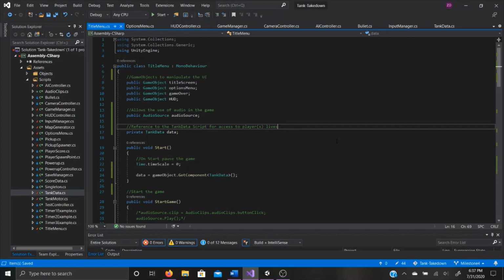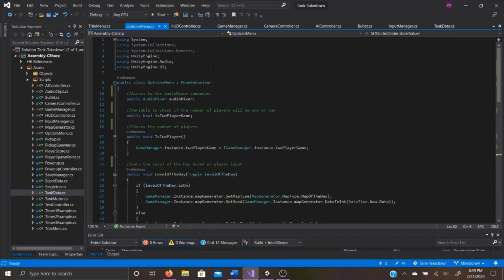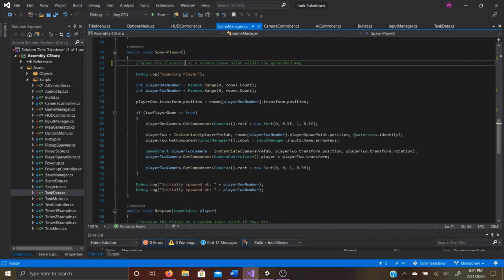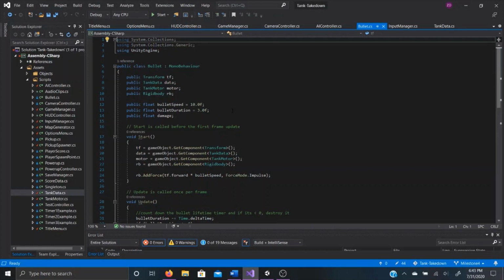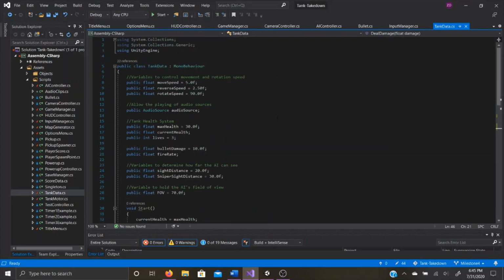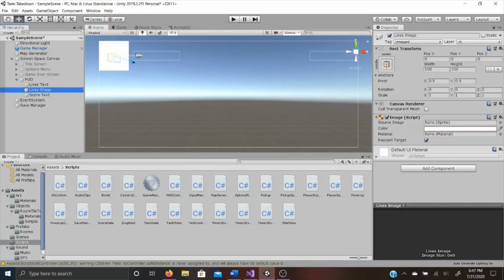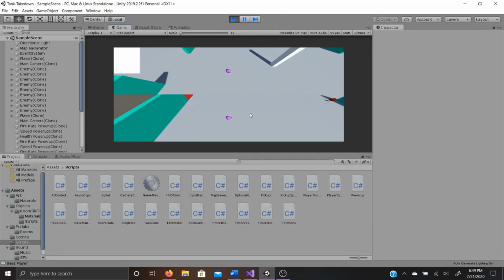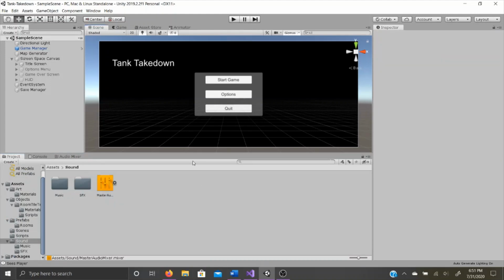Tank Takedown Milestone 4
Completed Tank Takedown Milestone 4, however many bugs have popped up since the last Milestone.  Will attempt to fix them for the final Milestone submission.